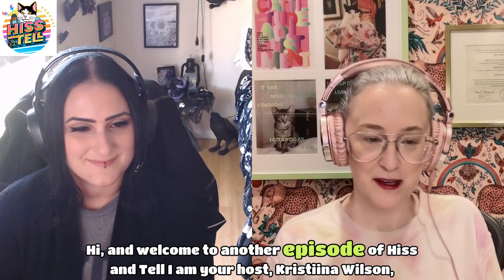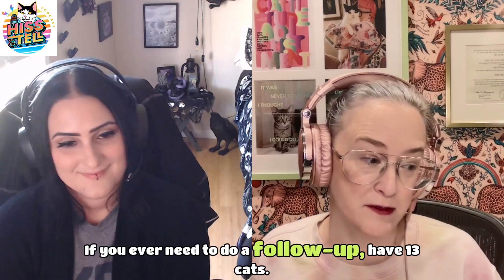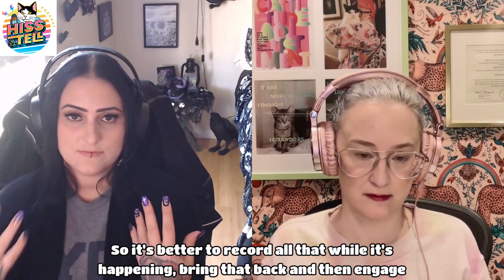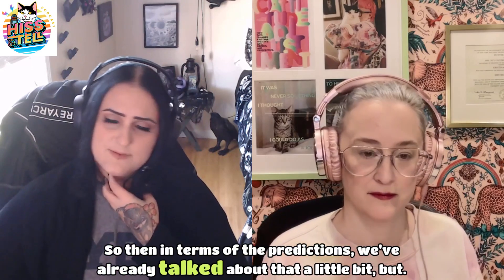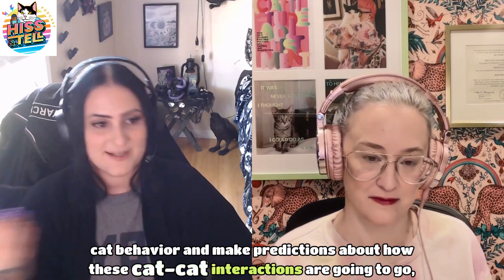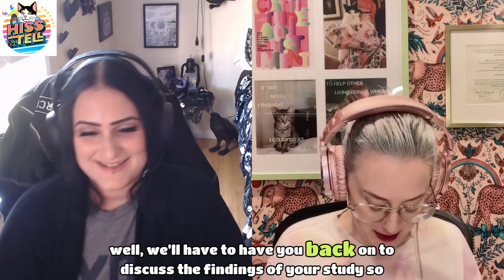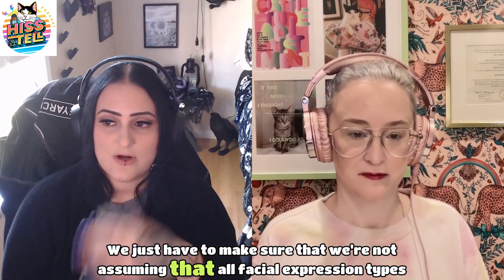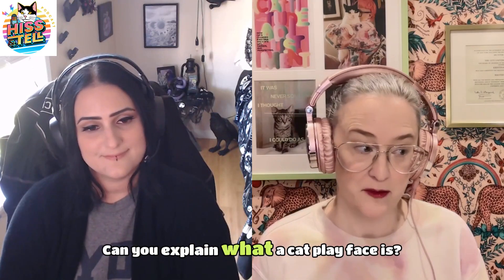Unlocking Feline Communication: Exploring Cat Facial Expressions with Dr Brittany Florkiewicz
Unlock the mysteries of the feline world as we host Dr Brittany Florkiewicz, a renowned comparative and evolutionary psychologist who dares to challenge the conventional wisdom surrounding cat communication. Ever wondered if your cat can express more than just hunger or disdain? Our latest episode promises to shift your perception by uncovering the rich tapestry of cat facial expressions, revealing over 200 distinct types that go unnoticed by most of us. Brittany's groundbreaking research, initially sparked by a collaboration with her student Lauren Scott, delves into the subtleties of cat expressions, inviting us to rethink how we interpret our feline friends' gestures.

Join us on a virtual journey to a cat café, where the behavior of over fifty cats has been scrutinized using the Facial Action Coding System (FACS), a tool traditionally reserved for human expressions. This cat café study is a testament to the complexity and sophistication of cat communication, challenging the long-held belief that cats lack the expressive range seen in other animals. From playful whisker twitches to the comforting squint of their eyes, we explore how these cues can enhance our understanding of cats' social interactions, adding depth to the way we bond with them at home.

Explore the implications of these findings for pet owners and animal behaviorists alike. With Brittany's insights, we discuss the creation of a comprehensive cat facial expression dictionary, a resource that promises to transform daily interactions with our feline companions. Whether you're a seasoned cat owner or simply curious about the enigmatic world of cats, this episode is packed with revelations that will change how you perceive and interact with these fascinating creatures. Don't miss out on the chance to become fluent in the language of cats!

takeaways
Cats produce a wide range of facial expressions, totaling 276 distinct types.
The study highlights the importance of context in interpreting cat facial expressions.
Domestication has influenced the social behavior of cats, making them more flexible in social interactions.
Gender differences in facial expressions were observed, with males producing more signals than females.
Facial expressions can indicate a cat's emotional state and intentions during interactions.
Cats use play faces similar to human laughter to communicate during play.
Understanding cat facial expressions can improve pet-owner relationships and interactions.
The research methodology involved extensive video analysis and coding of facial movements.
Future studies aim to explore the intentionality behind cat communication.